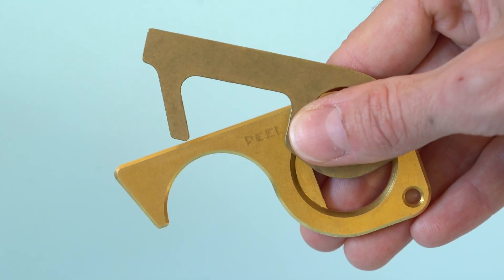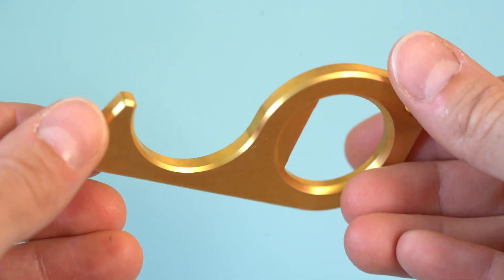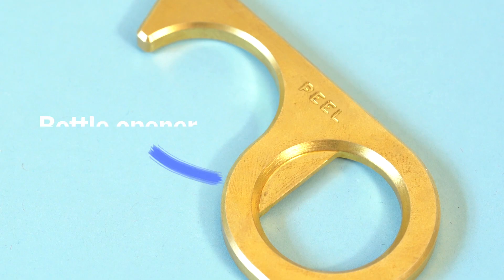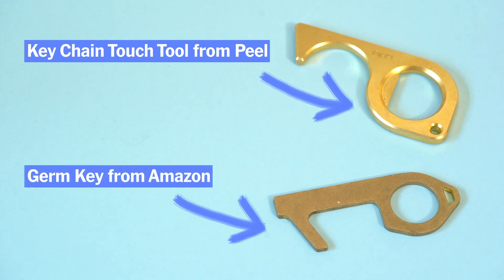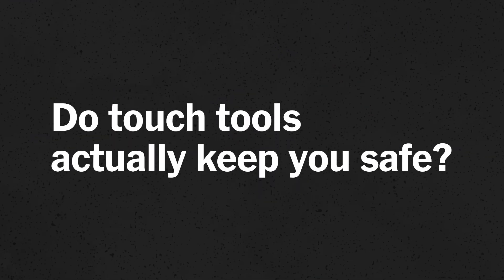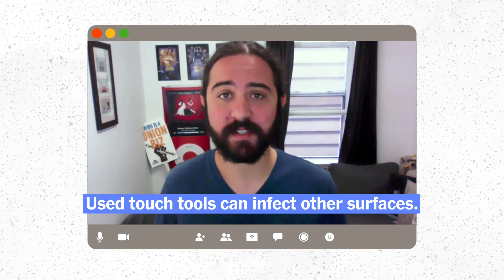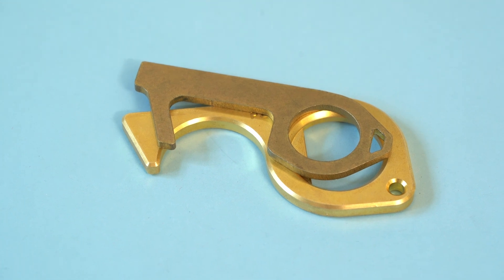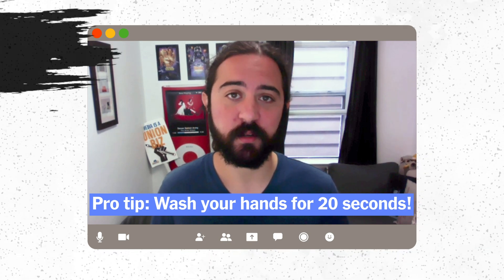Will Brass Touch Tools Keep You Safe From Covid-19?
Since the COVID-19 pandemic, many people's Instagram feeds are replete with sponsored posts for a new field of brass and copper “touch tools.” They all look roughly the same and offer the same promise: a device for opening doors and pressing buttons that is naturally antimicrobial. However, although copper is in fact antimicrobial, these tools don’t appear to be the magical devices they claim to be.